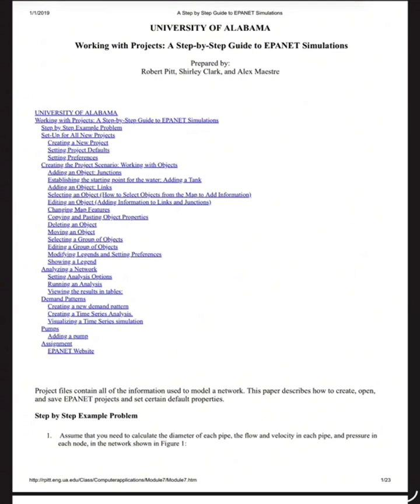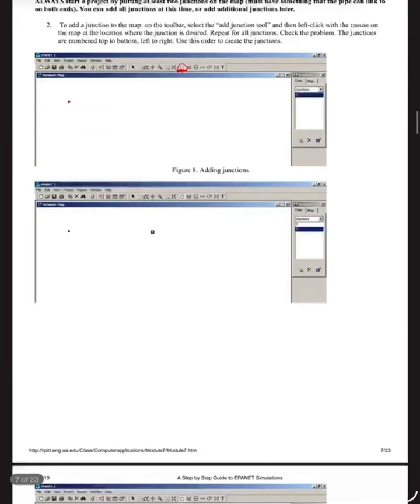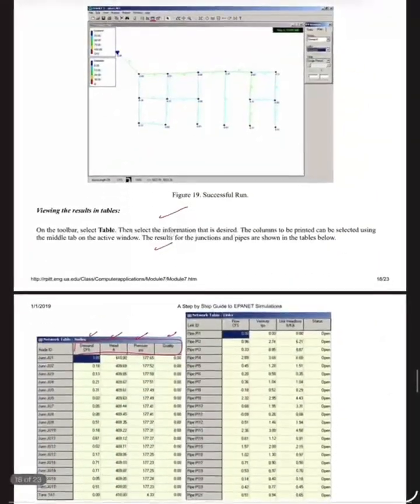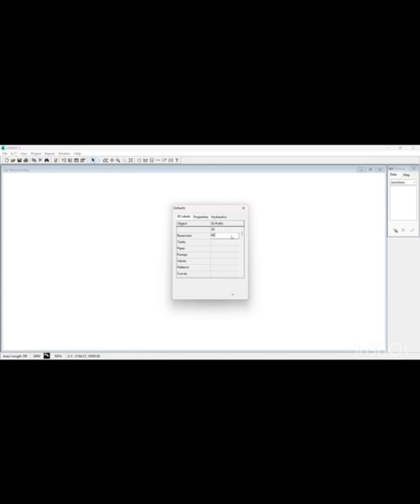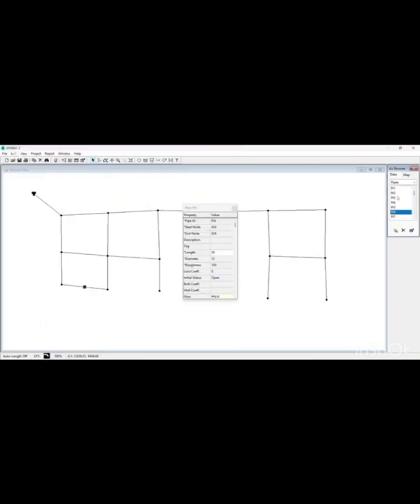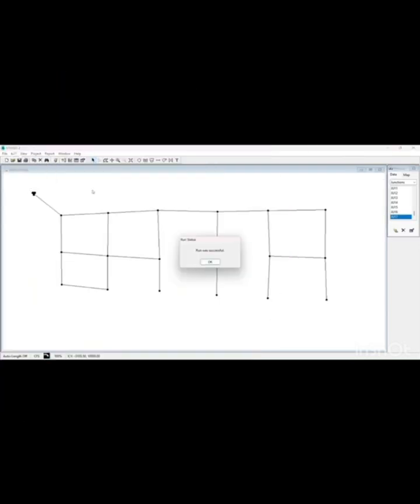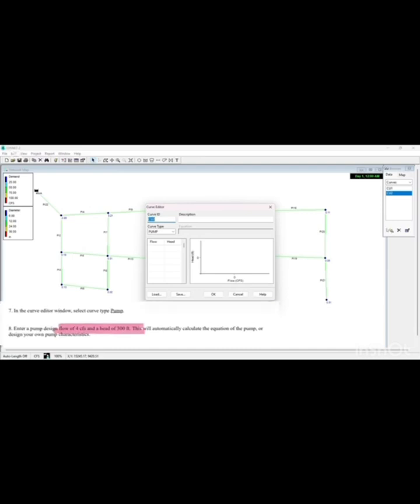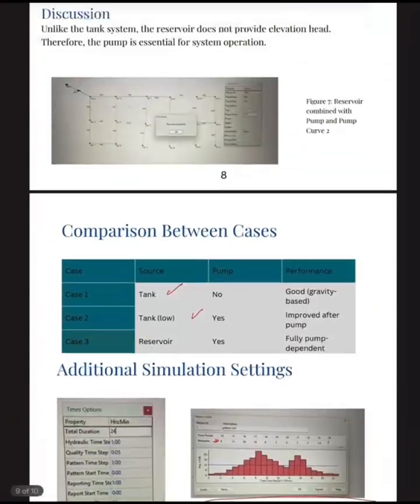EPANET Step-by-Step Case Study: Tank vs Pump System | Real Network Simulation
This video presents a complete EPANET-based water distribution system case study, starting from a basic gravity-driven network and progressing toward advanced system modification using pumps and demand pattern analysis.
The case study begins with the development of a base system (tank-only configuration), where a storage tank at elevated height supplies water through gravity. The network is constructed step-by-step by defining junctions, pipes, elevations, pipe lengths, and diameters. The simulation is then executed to evaluate hydraulic parameters such as pressure distribution, flow rates, and velocity across the network.
In the first case, results show that the system operates efficiently under gravity, maintaining stable pressure across most nodes. This serves as the baseline model for further analysis.
In the second case, the tank elevation is deliberately reduced to simulate a realistic engineering problem. This leads to pressure drops, negative pressure zones, and system instability, highlighting common issues in water distribution networks. To resolve this, a pump is introduced into the system, and a pump curve is defined based on flow and head conditions. The simulation is re-run to analyze how the pump compensates for pressure loss and restores system performance.
The video also demonstrates:
How to define pipe characteristics and network topology
Interpretation of tabular and graphical simulation results
Creation and application of demand patterns for time-based analysis
Use of EPANET tools for object selection, visualization, and property editing
Practical understanding of system behavior under different operating conditions
By the end of this case study, viewers will clearly understand how to:
Build a water distribution network in EPANET
Diagnose pressure-related issues
Apply engineering solutions using pumps
Perform extended period simulations with demand variation
This is not just a software walkthrough—it is a practical engineering analysis of real-world water distribution problems, making it highly useful for students, researchers, and professionals in environmental and civil engineering.
⚡ Hashtags (Don’t overdo nonsense ones)